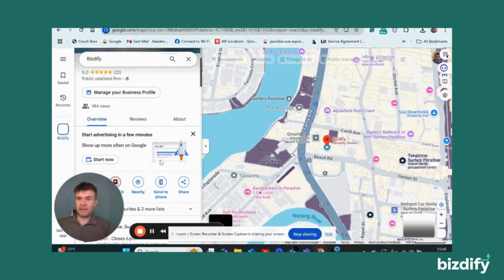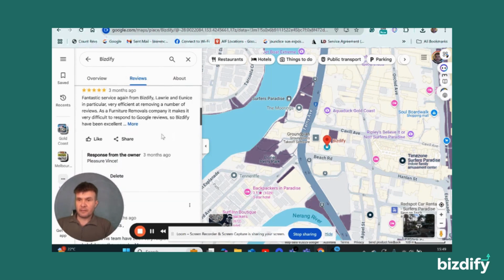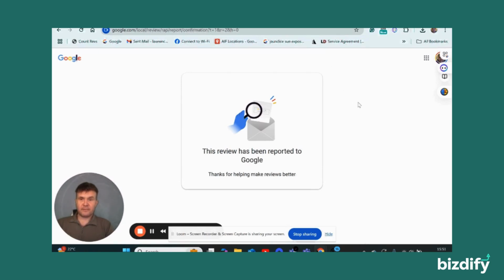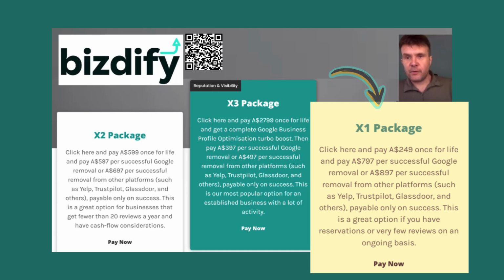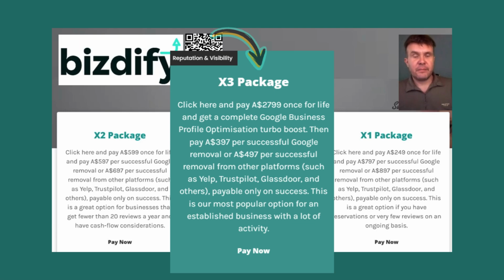Flagging Google Reviews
00:00 Introduction
00:50 DIY Review Removals
03:03 Bizdify Review Removal Packages